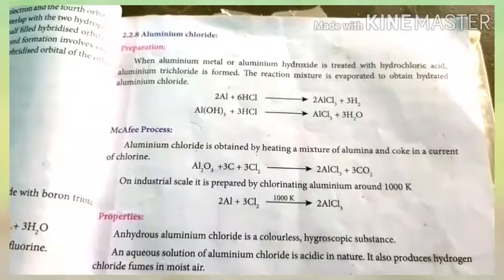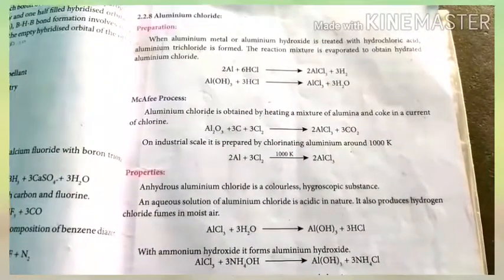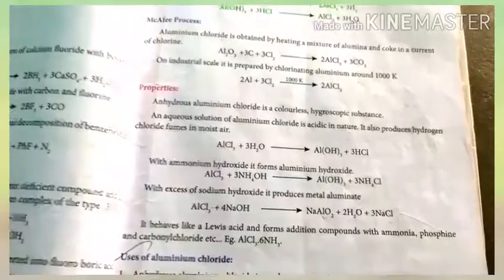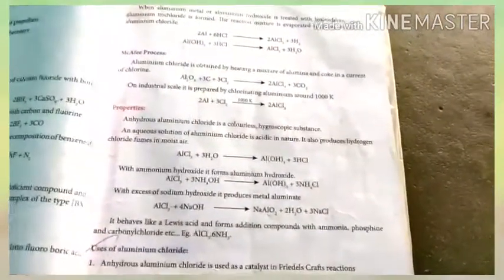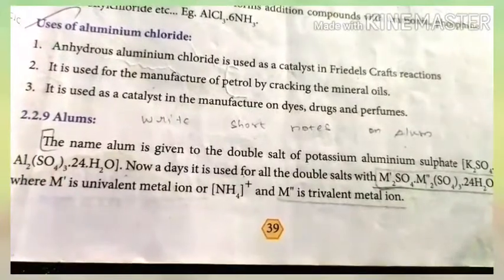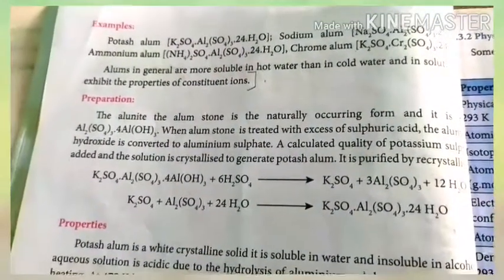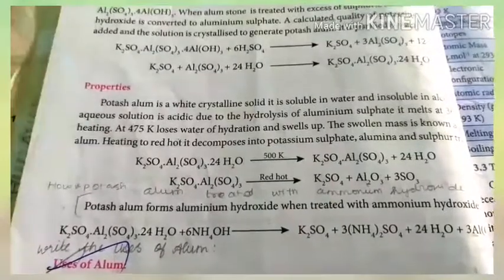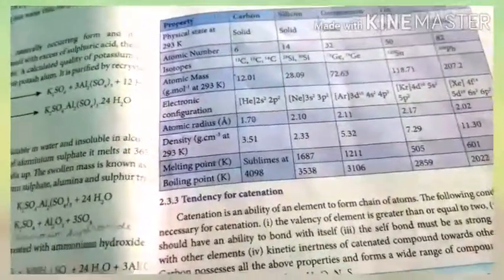12th NEET by Mr. Venkatesh